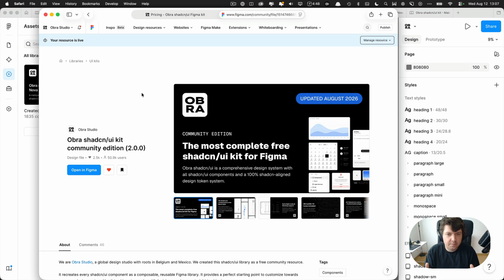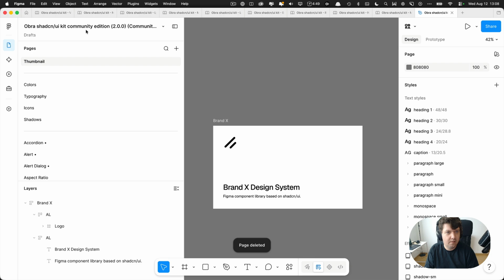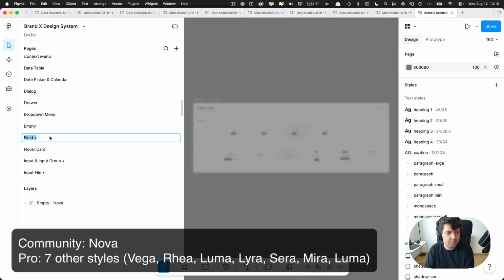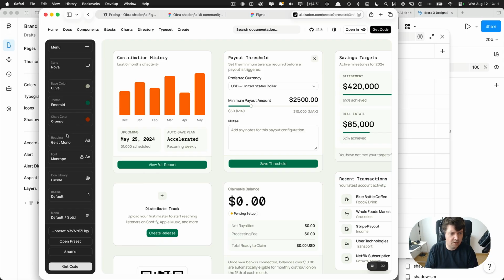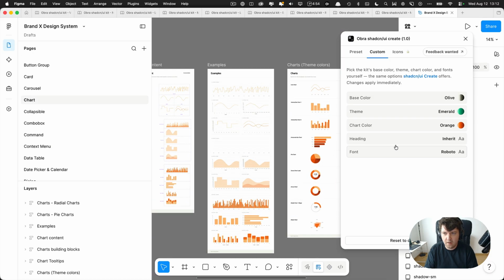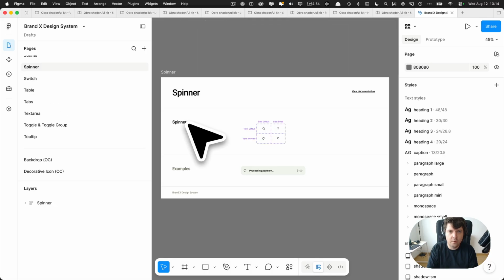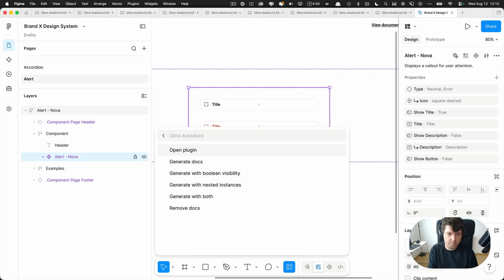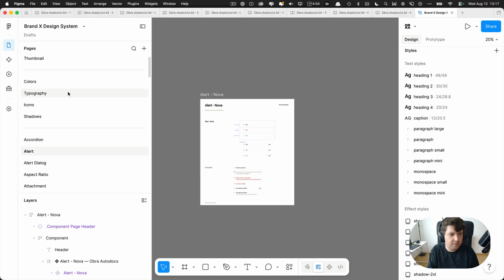Getting started with your design system for FREE in Figma using the Obra shadcn/ui kit (2026)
It's 2026, here's a follow-up to the 2025 video “Getting started with your design system in Figma using the Obra shadcn/ui kit”.

How to get started with your design system in Figma using the Obra shadcn/ui kit (2026 edition):

1. Duplicate

2. Optionally, remove documentation.

3.  Create a shadcn/ui preset

4. Run Create plugin and enter preset in the first tab

5. Go and customize your components. Autodocs is your friend